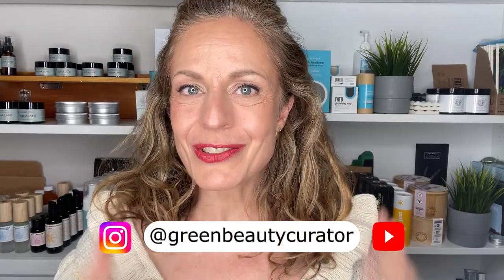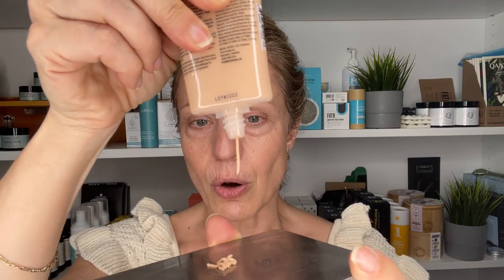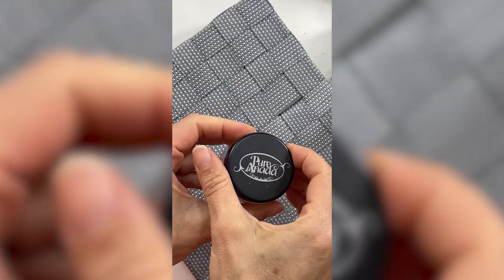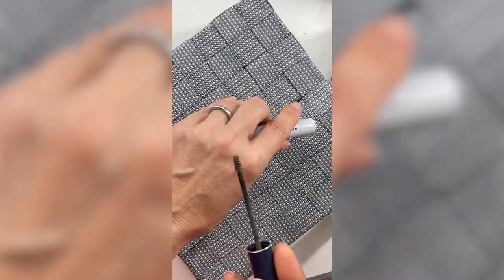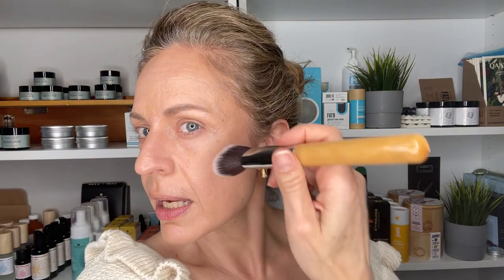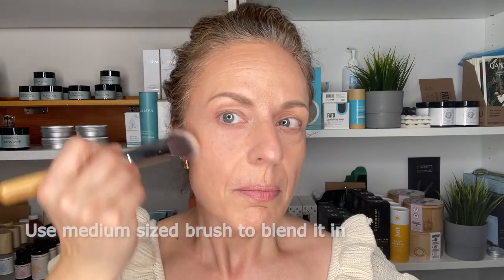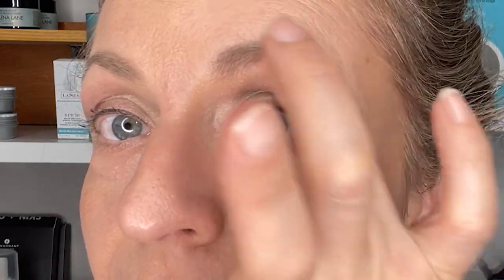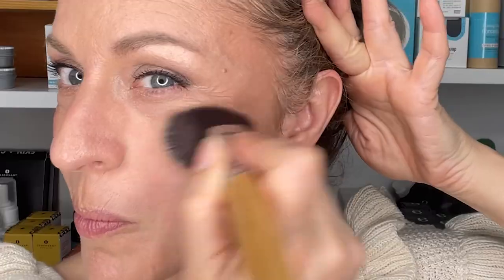Classic European Inspired Makeup Look over 40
Hi everyone! Today's video is an easy classy makeup tutorial inspired by my upbringing in Europe.
There are so many directions you can take this makeup look, but I opted for simple yet classy. You can add a wing to the eyeliner or choose a different lipstick shade. Red is timeless and perfect for a classy makeup look, so I paired this with a natural-looking eye look. Let me know how you like it!

🌸All Products used and mentioned in order:
① Cocoon Apothecary Orange Blossom Toner - smells of heavenly neroli and it's perfect for summer!

② Graydon Face Glow - perfect on its own or mixed in your moisturizer or foundation!

③ Pure Anada Liquid Foundation - 20N (Buff) - light with neutral undertones

⑥ Plume Nourish and Define Refillable Brow Pencil - Ashy Daybreak (Taupe)

⑦ Plume Nourish and Set Brow Gel - Ashy Daybreak (Taupe)

⑨ Pure Anada Mineral Eye Shadows - Clouded, Mirage, Whisper

⑭ Tin Feather Lipstick - Voltage (red with neutral undertone)

⑮ Tin Feather Lipstick - Vintage (Vibrant raspberry pink, neutral/cool undertone)

00:00 Introduction
01:03 Skin Prep
02:14 Foundation + concealer + powder
08:08 Brows on fleek!
09:15 Contouring with a matte bronzer
11:38 Mineral eye shadows for eyes
14:25 Liquid eyeliner for all eye shapes!
17:06 Mascara
18:26 Warm bronzer for cheeks
19:29 Lips - liner + lipstick
23:01 Setting lip in place
24:20 Finishing touches